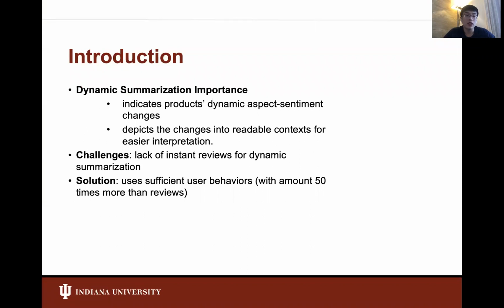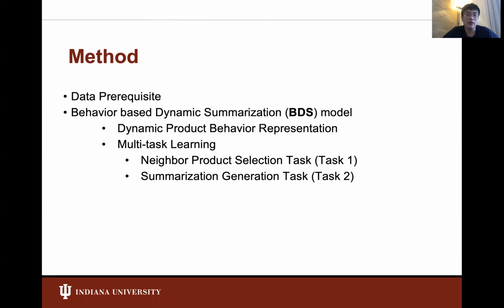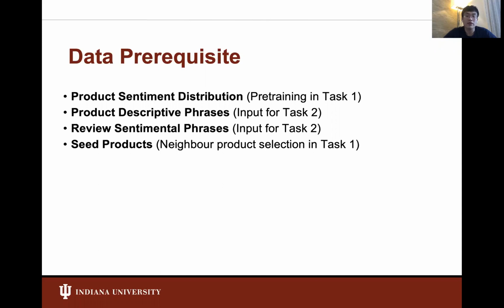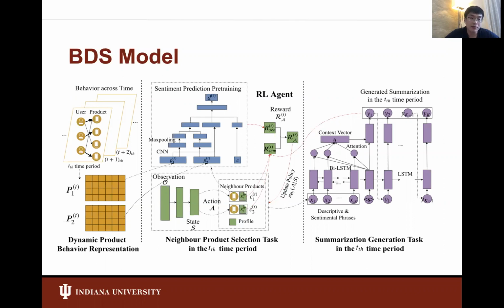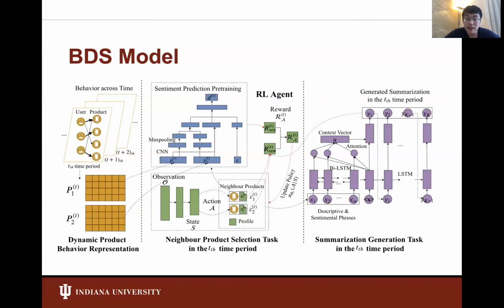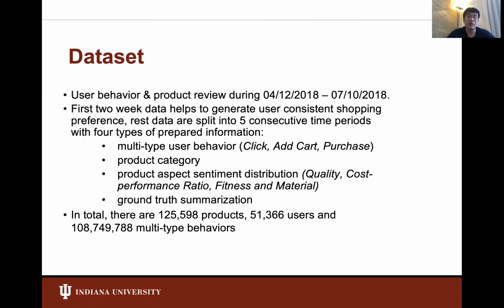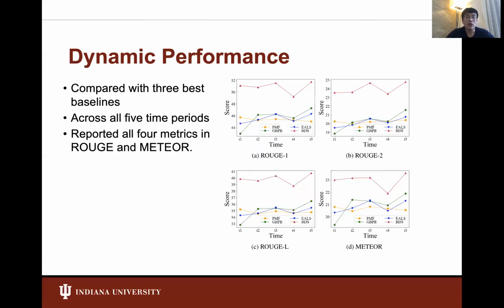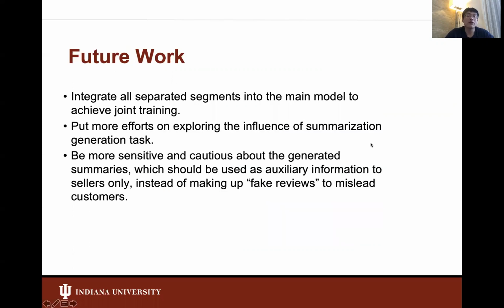ecai2020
Behavior based Dynamic Summarization on Product Aspects via Reinforcement Neighbour Selection